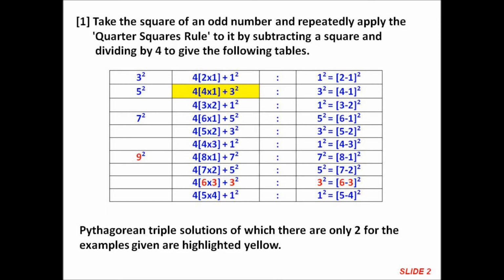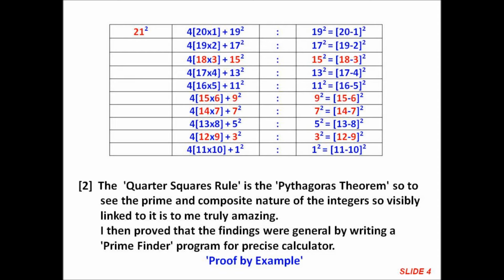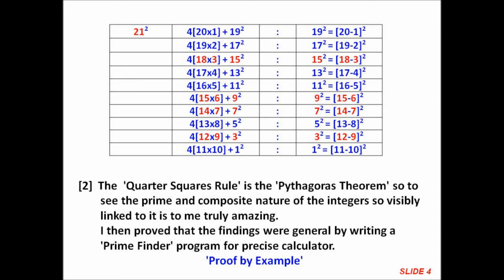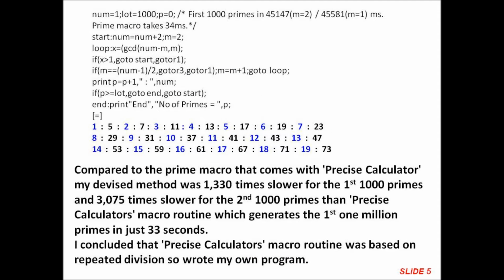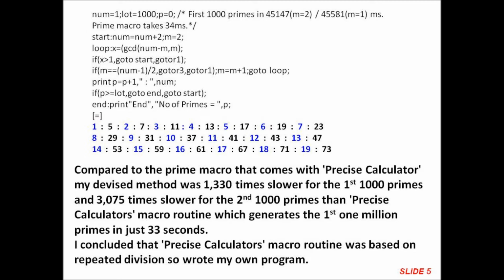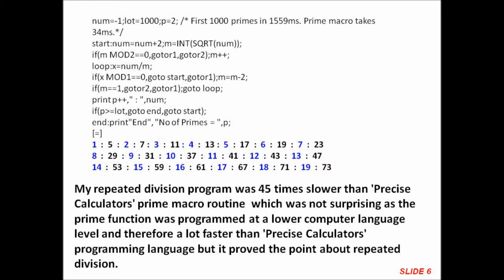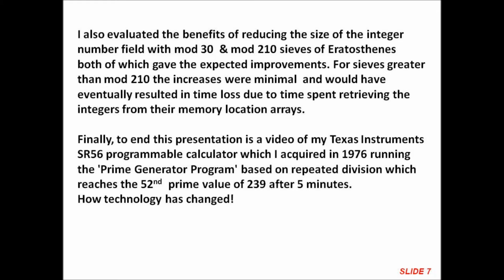An Interesting But Impractical Method of Generating Prime Numbers